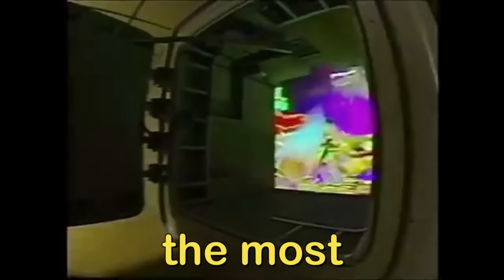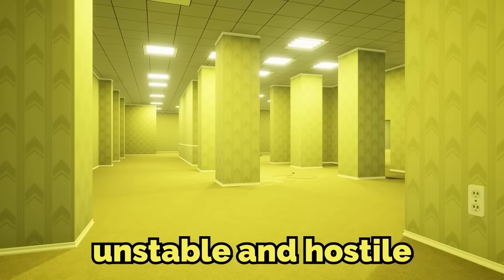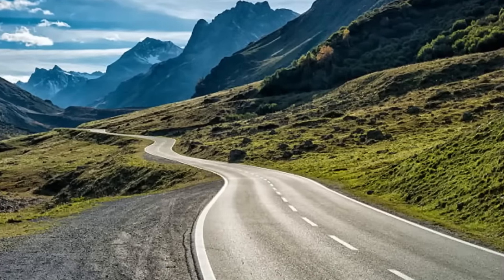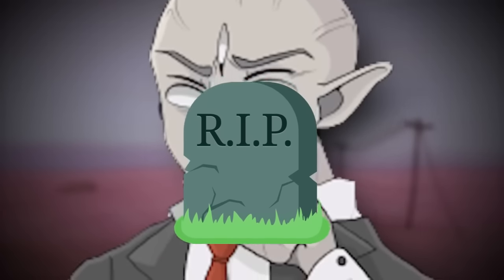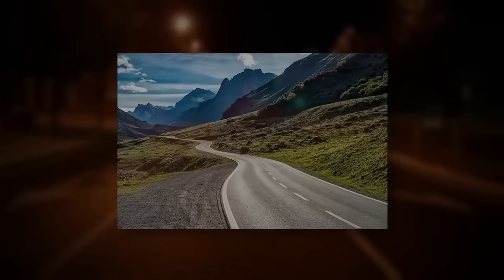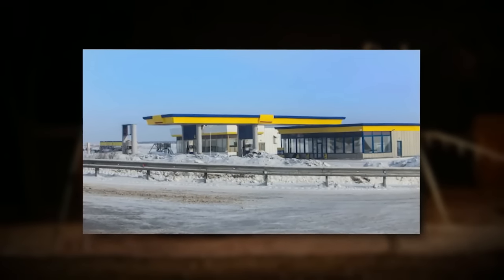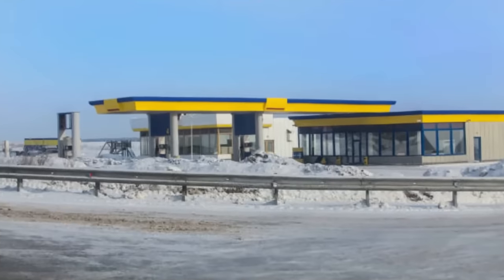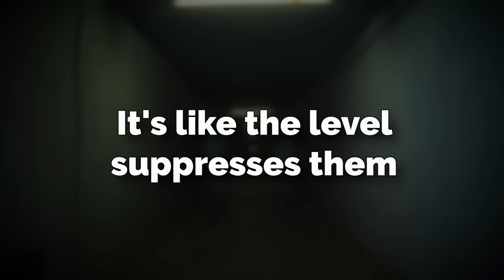Top 5 Most CORRUPTED Backrooms Levels...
VLOGS :D @Twoogli
hey everyone, today I explain the most broken, destroyed, glitchy, volatile, and corrupted levels in the backrooms... some of these are full of glitches, some just make NO SENSE... this was a fun one to compile... hope you enjoyed :)

main @Broogli
vlogs @Twoogli

 (👍 ͡▀̿ ̿ ͜ʖ ͡▀̿ ̿ )👍

Intro 0:00
THE BROKEN 0:24
Level 6:27
Level 404 15:27
Level 159 17:01
Level 148 24:35
OUTRO 31:13

backrooms level, backrooms level 404, backrooms level glitch, backrooms found footage, backrooms level 404 found footage, backrooms glitchy level, backrooms corrupt level, backrooms worst level, Broogli